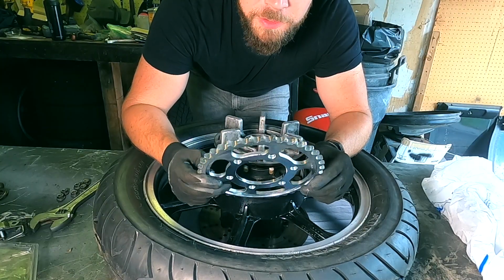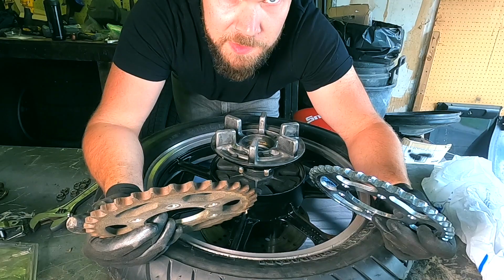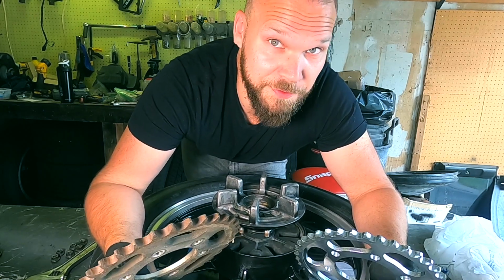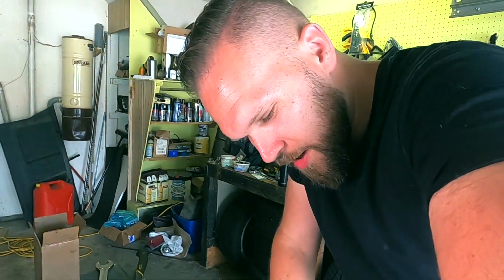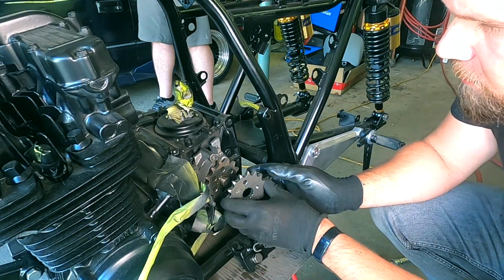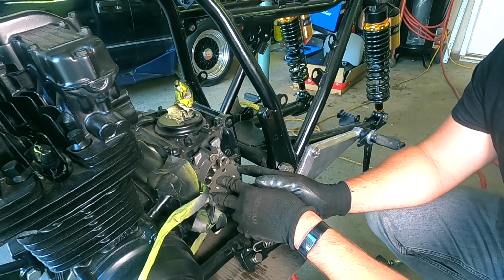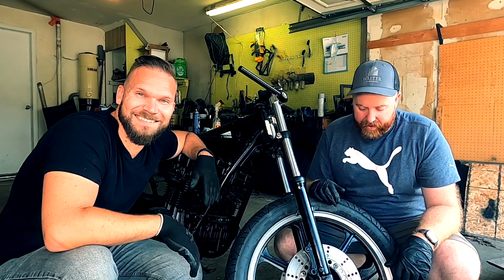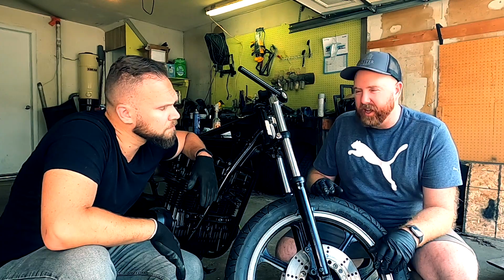Budget Cafe Build E26: Its back on its feet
In this episode we get the Kawasaki 1980 KZ750 budget cafe racer back on its own two wheels with all new bearings and tires, painted and rebuilt forks and rims. Its nice to see the machine back on its on its feet. When you take a bike like this apart, there is always that little voice in the back of your mind that worries you will never get it finished. Its nice to see we're getting another step closer.

Steve